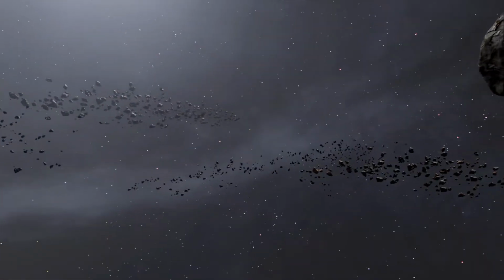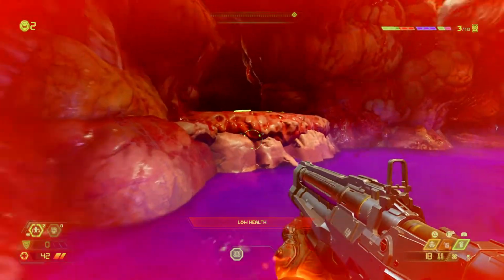DOOM Eternal Review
After hours upon hours of exploring epic locations and fighting deadly demons, DOOM Eternal was done and I had a little warm feeling inside. It is one of the best shooters I have played in a very long time. Its emphasis on exploration and unrivalled fast-paced combat has branched out on its own to deliver an experience like no other. I cannot wait to progress through more weekly challenges, go back and collect the missing items and of course, play the Battlemode. DOOM Eternal has a bright future ahead.